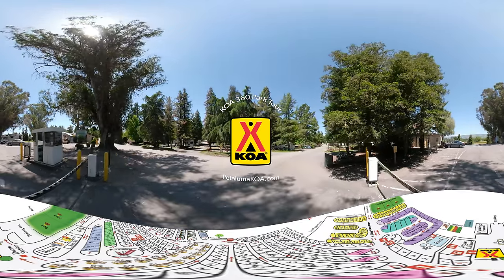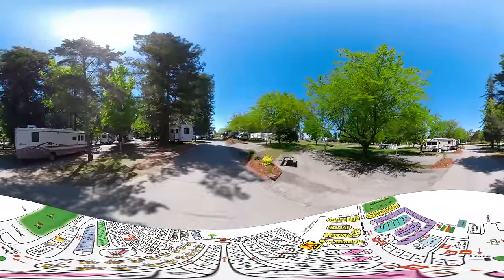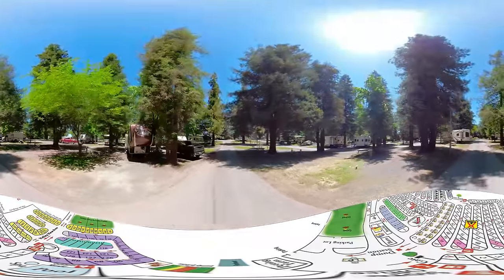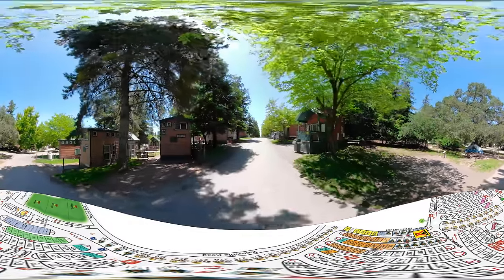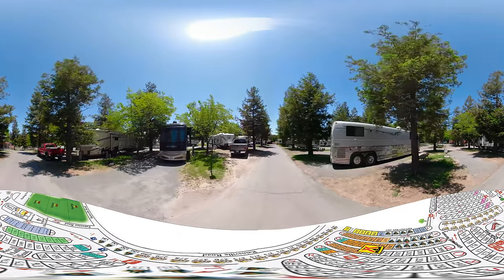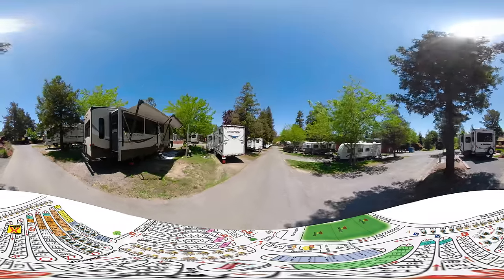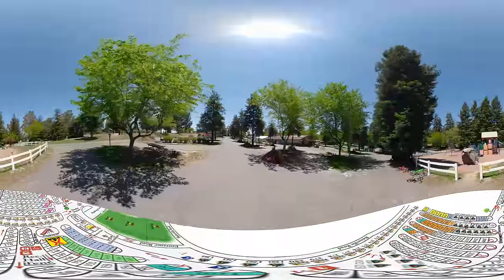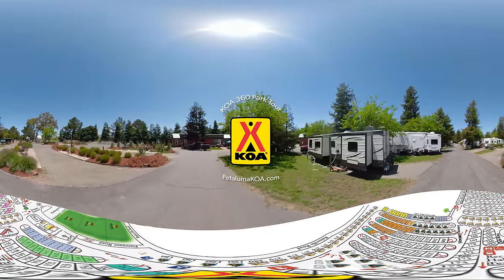Virtual Tour of San Francisco North Petaluma KOA - 360 Video 4K See What the Campground Looks Like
The future is here. 360 Video VR Tour of San Francisco North Petaluma KOA in Petaluma California

Instructions on using the video:
This is a 360 VR Tour meaning you can look all around the video, up, down, left, right. Simply use your mouse to click and grab the screen to look around.

Youtube automatically loads the video in very low resolution. It is up to you to increase the quality by selecting the little gear icon at the bottom right of the video window (hover your cursor over the video and you will see it).

If you are viewing this on a mobile device you will need to view it in the Youtube app to get the proper experience.

If the video looks wobbly/ weird it means your browser needs to be updated.

This beautiful campground is rated one of the top RV campgrounds in California. Choose from RV Sites, Tent Sites, Cabins and tiny house lodges for the best in  family, group and RV vacations. Explore San Francisco, then relax in the country  at KOA, just 34 freeway miles north of the Golden Gate Bridge - and minutes from local wineries and breweries. The new SMART train station to San Francisco is close by. The campground is on the doorstep of Napa and Sonoma County wineries,  giant redwoods, beaches, Six Flags Discovery Kingdom, Sonoma State University and Sonoma Raceway. Tour Lagunitas Brewing Company and artisan cheese farms, play on world-class golf courses, shop at the Premium Outlets mall and visit the historic Theater District. For gaming fun, the Graton Resort & Casino is minutes away. Summer fun at KOA includes a rec program, rock wall, Jumping Pillow, pool and spa, mega playground, karaoke, hayrides and live weekend entertainment. Pool: April - October Max pull thru: 100 feet. Your hosts: Chris “Woody” & Pauline Wood.

Music Licensed from: PremiumBeat.com